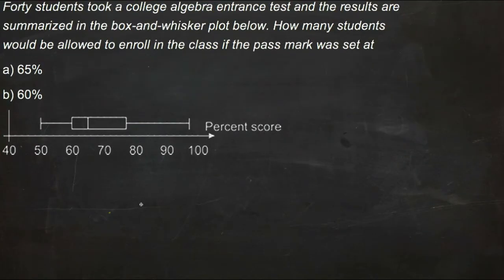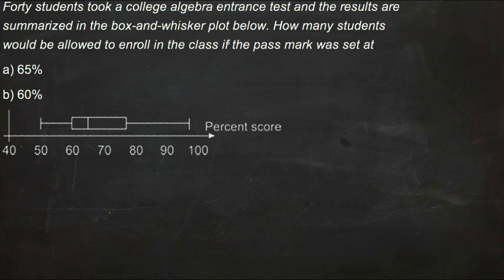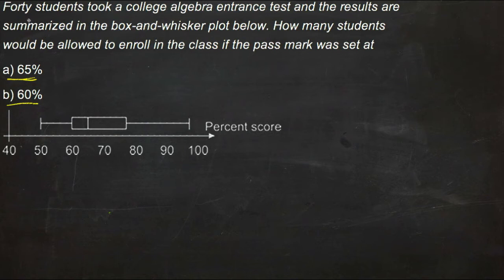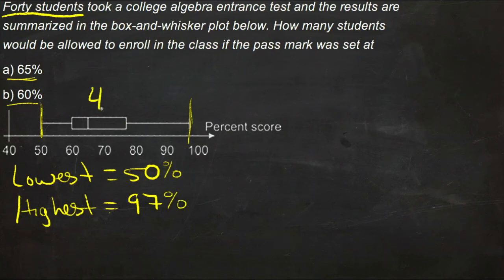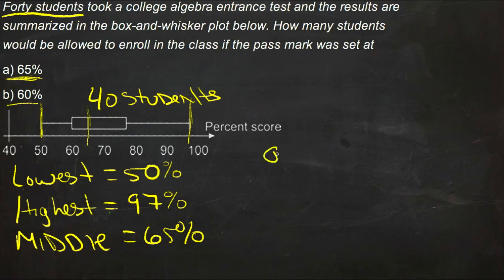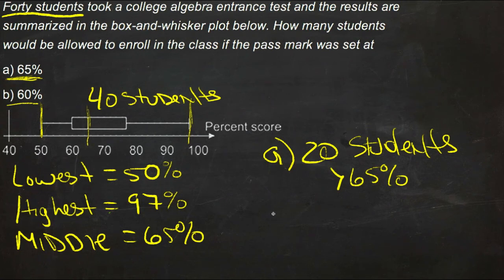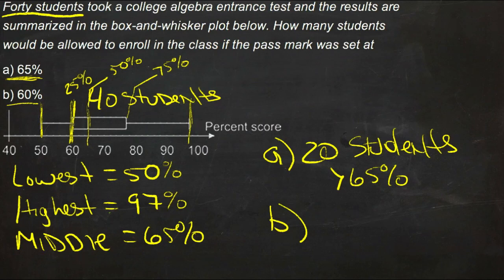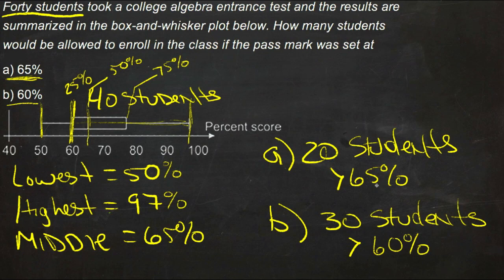Box and Whisker Plots: An Explanation (Algebra I)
Here you'll learn another way to graphically display a data set, called a box-and-whisker plot. You'll also learn how to interpret such displays and how to determine the effect of outliers on a data set.

This video provides an explanation of the concept of box-and-whisker plots.

14. Planning and Conducting Surveys